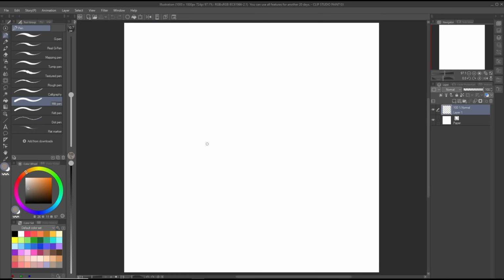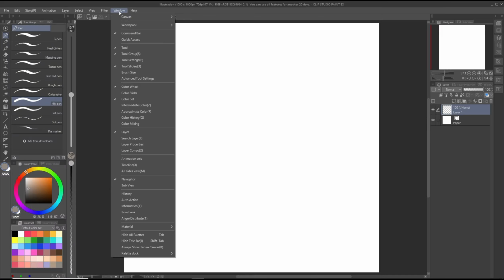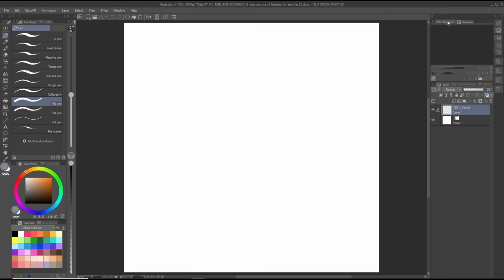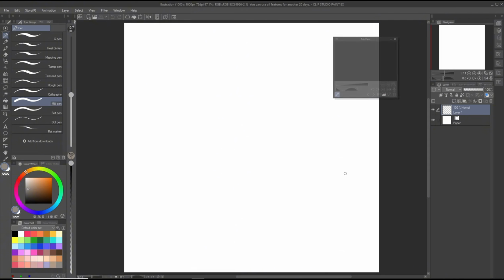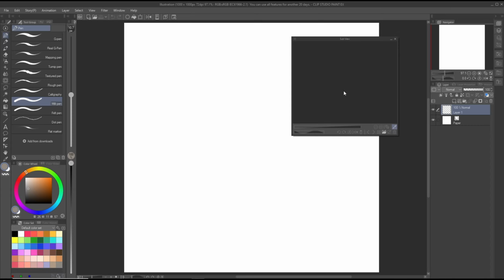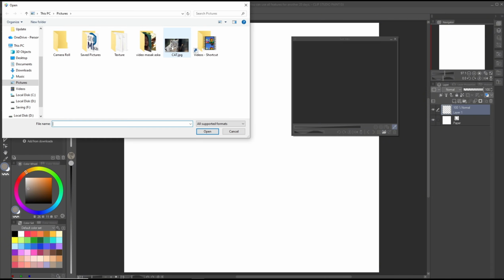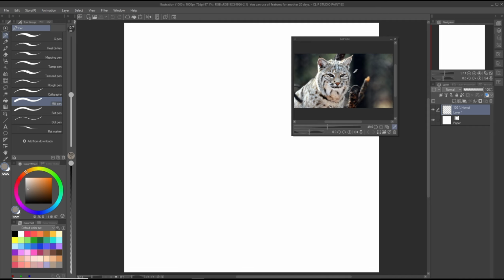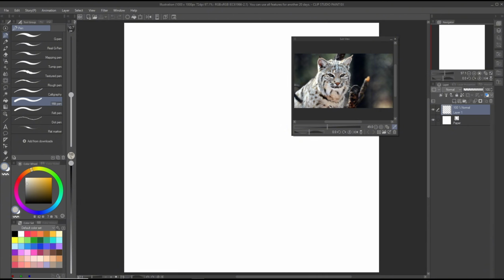How To Get Reference Window In Clip Studio Paint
Learn how to get Reference Window in Clip Studio Paint. Follow our easy steps to boost your digital art workflow and productivity today!